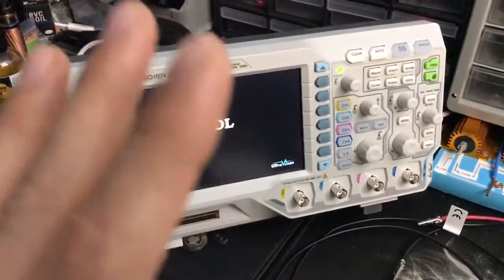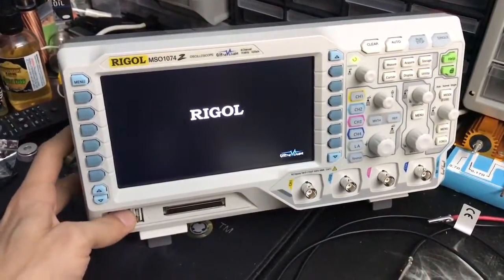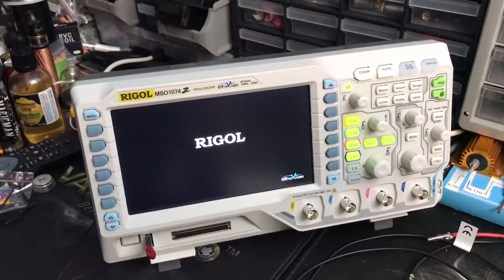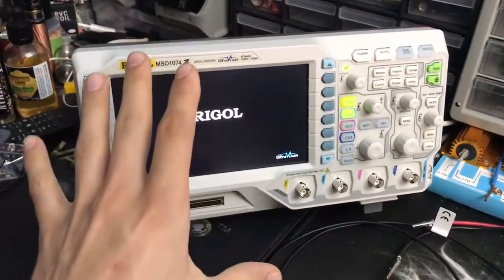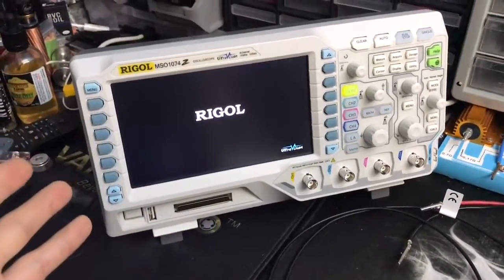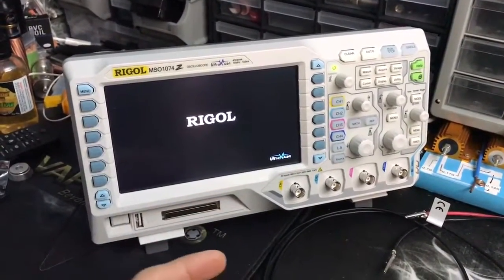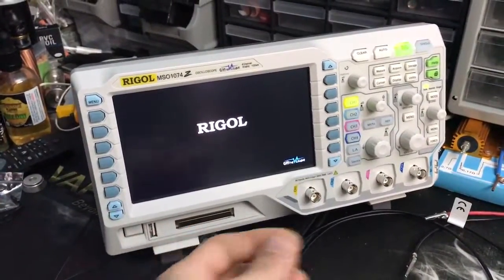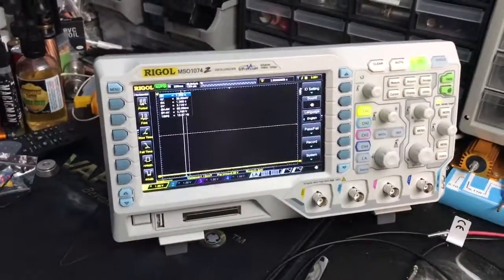Rigol MSO1074-S Plus issues on a replacement unit already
Rigol MSO1074-S Plus issues on a unit that replaced the 1st on I brought which died 3 days after the purchase...